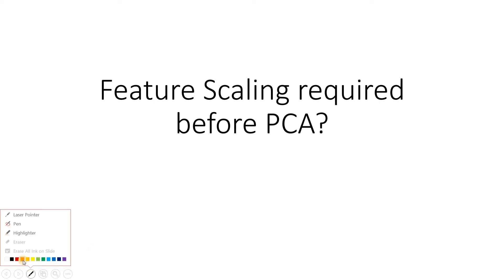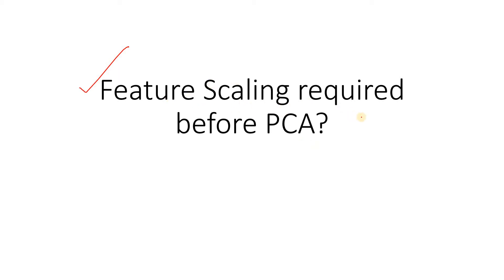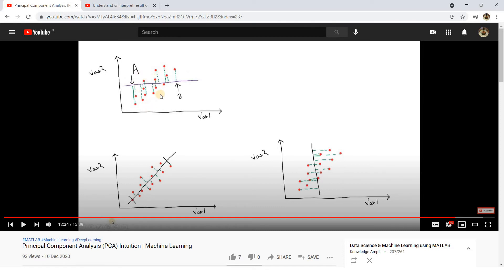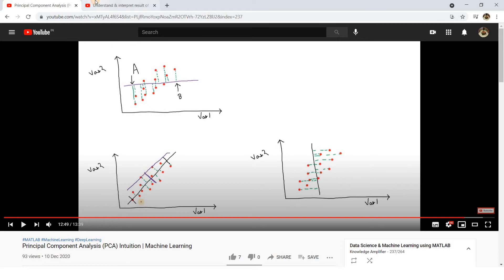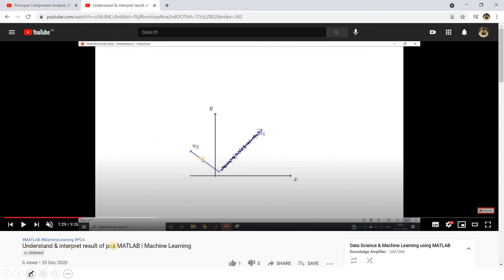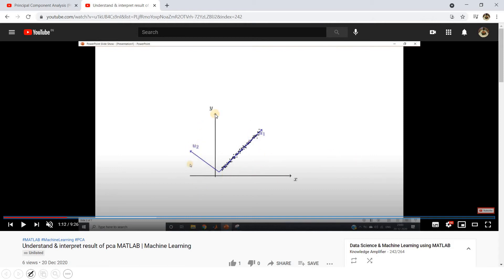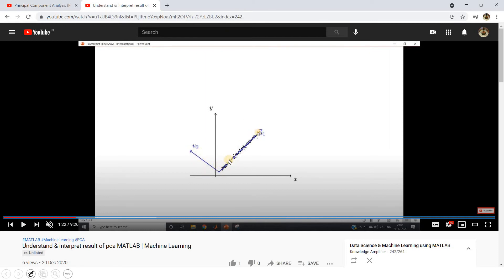Feature Scaling required before applying PCA?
YOU JUST NEED TO DO